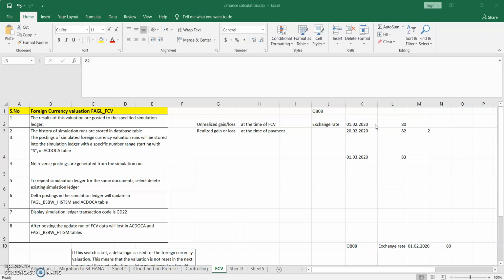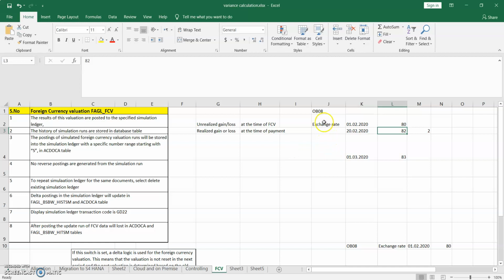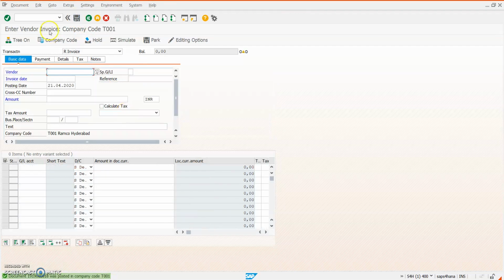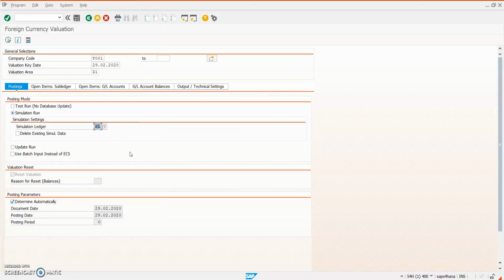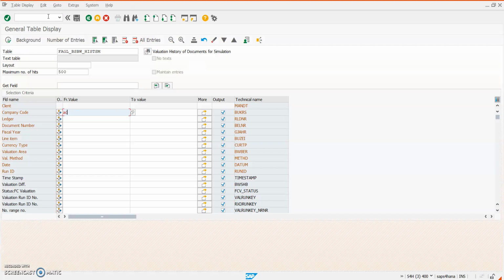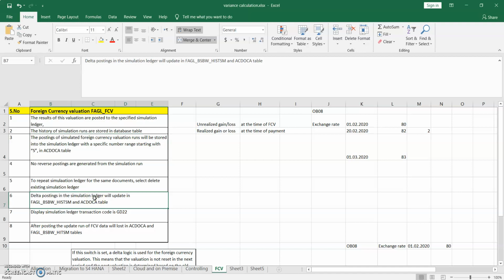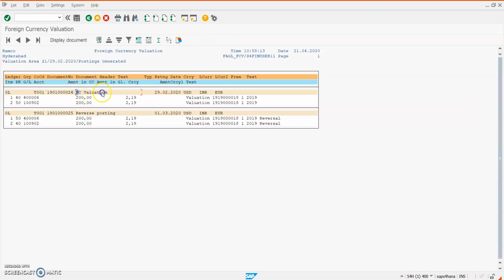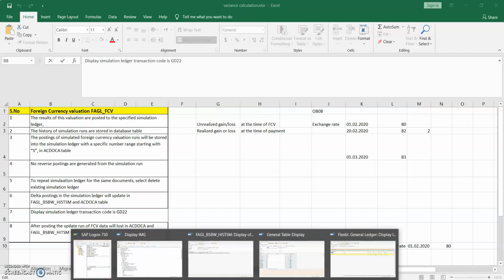FCV in S4HANA with Sumilation Ledger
Foreign currency valuation in S4HANA with simulation ledger

by Ramana Katari

previous link